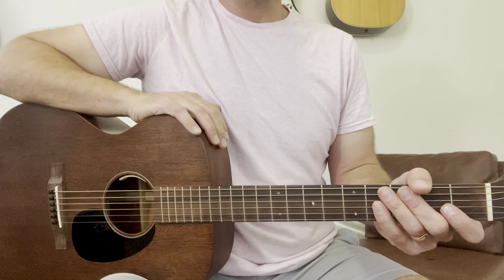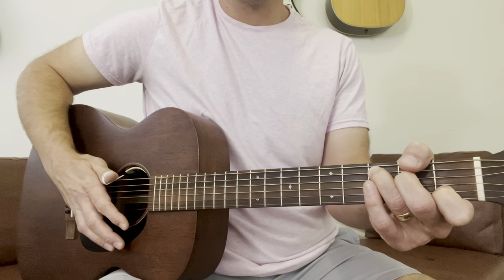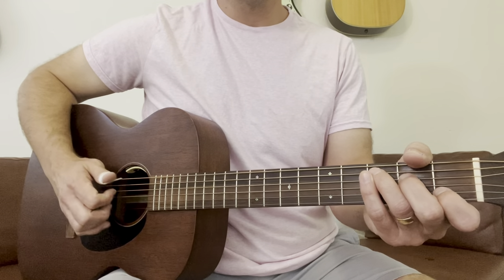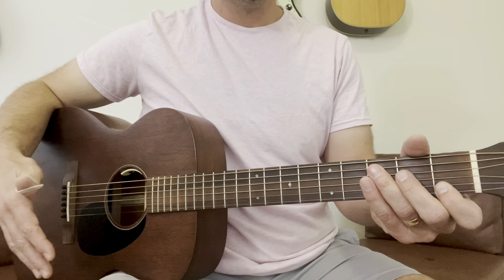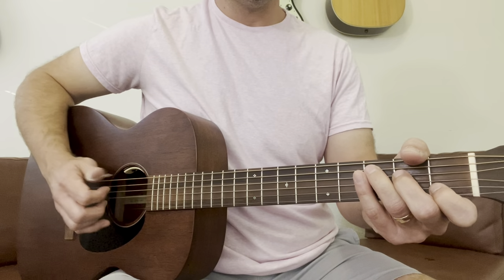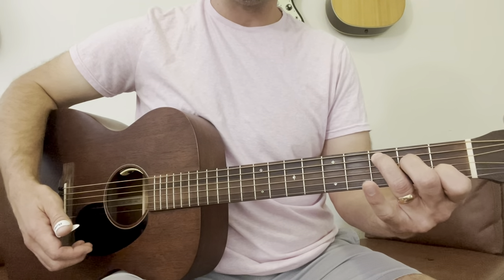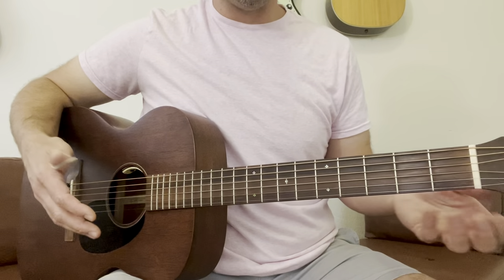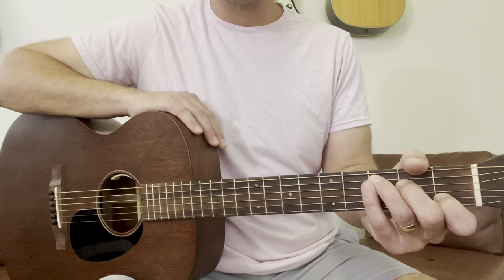Carter Picking Basics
All members have access to a library of lessons, songs, and arrangements - more in depth videos accompanied by clear concise TAB/standard notation files, updated weekly.
Carter Picking is a style of playing developed by Maybelle Carter, where the melody is generally played on the bass strings of the guitar while accompanying yourself with the treble strings.

It's a really fun style to play, and is deceptive in it's simplicity!  These nine exercises will get you going with this technique, which is a foundation of country guitar playing.